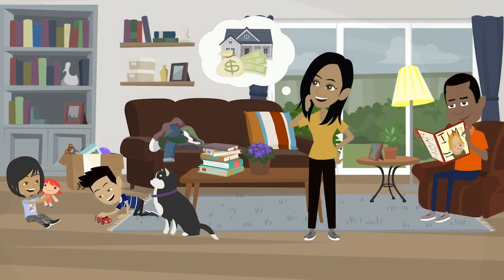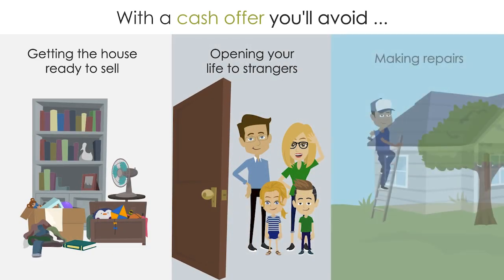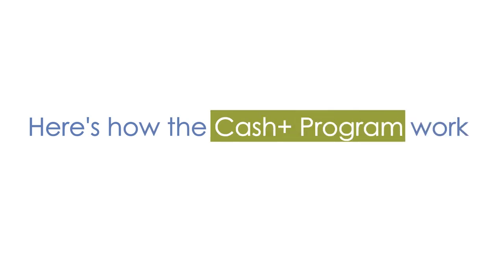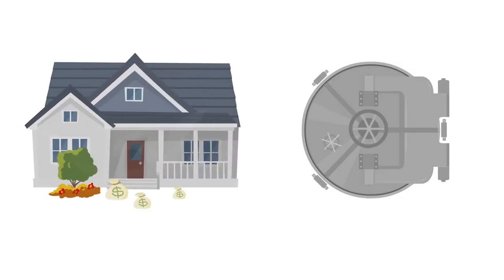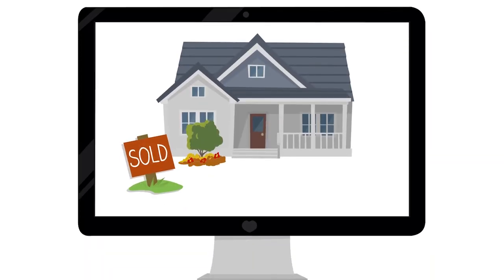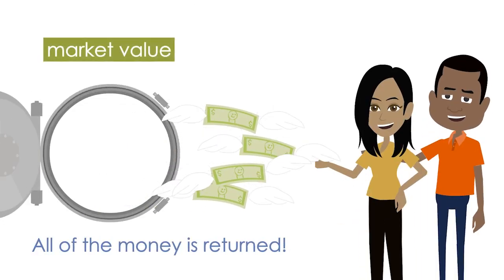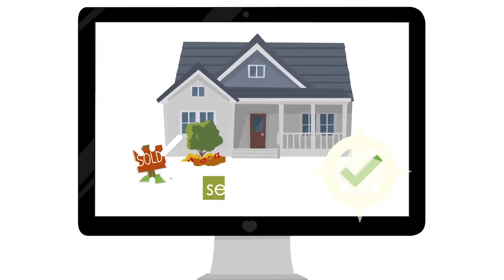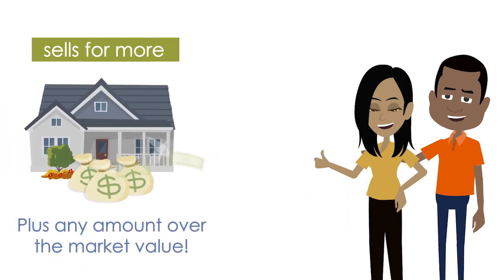Get Multiple Cash Offers for Your Home in New Haven County, CT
Are you looking to sell your home in New Haven County, CT? This video will guide you through the process of getting multiple cash offers for your home quickly and easily. We'll walk you through each step, ensuring you get the best deal possible. Don't miss out on this opportunity to maximize your home's value!

DM on Instagram - @therealestate.goose